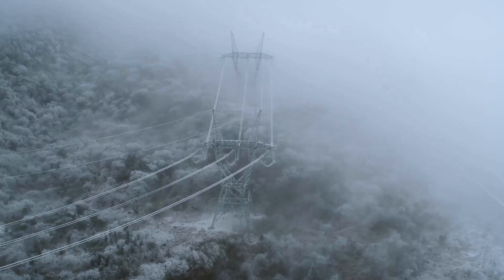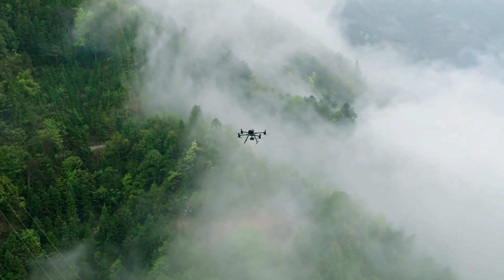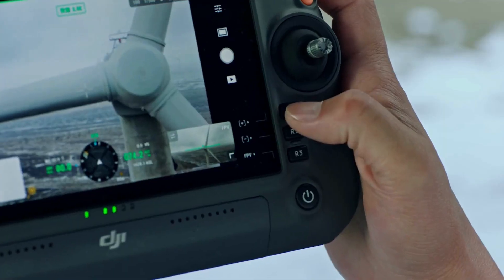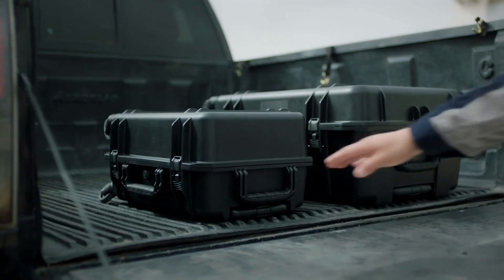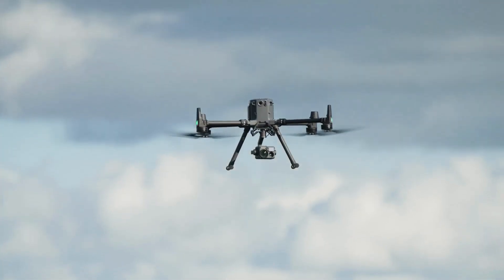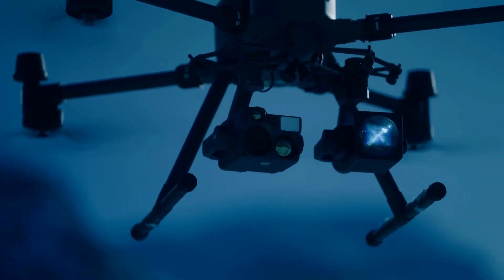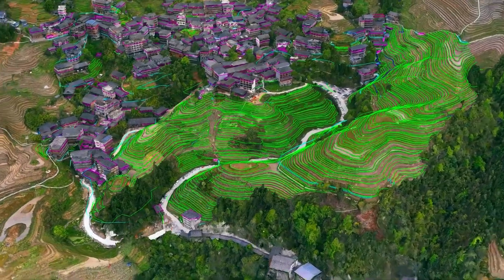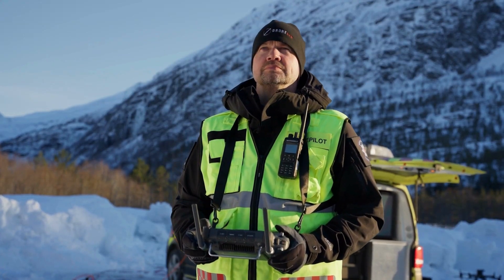Introducing the DJI Matrice 350 RTK | GoThermal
Introducing the DJI Matrice 350 RTK, a fully powered enterprise drone engineered to drive progress.

The DJI Matrice 350 RTK establishes a fresh industry standard for commercial drones, delivering exceptional performance, resilience, and user-friendliness. Drawing from three years of valuable feedback from Matrice 300 RTK users, the Matrice 350 RTK introduces enhanced durability and weather resistance, a new low-light FPV camera, an optimized battery system, and numerous other improvements.

Designed to revolutionize your workflow, the Matrice 350 RTK continues to raise the bar in the commercial drone sector, enabling professionals across diverse fields to elevate their aerial operations to unprecedented levels.

If you would like to know more about the DJI Matrice 350 RTK: